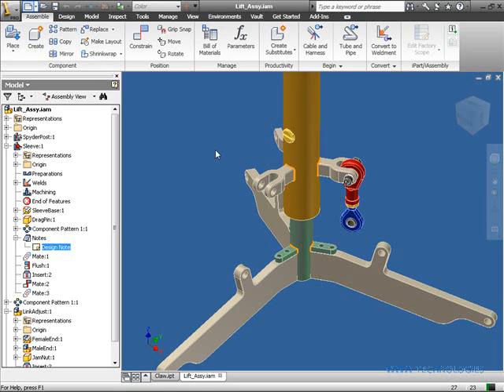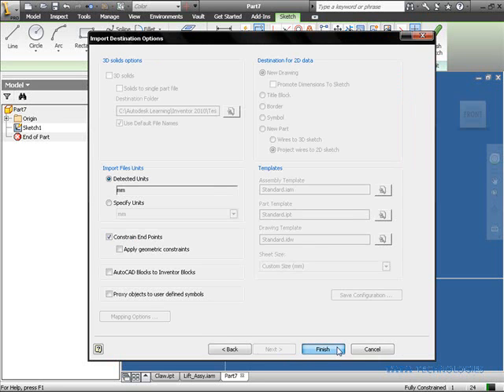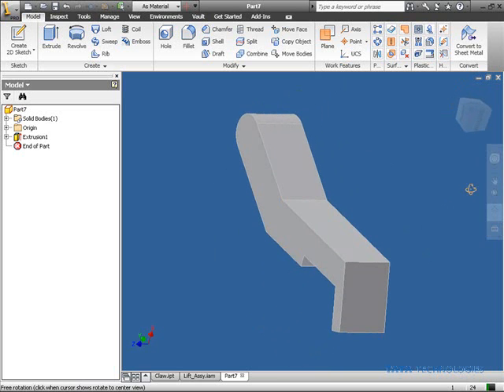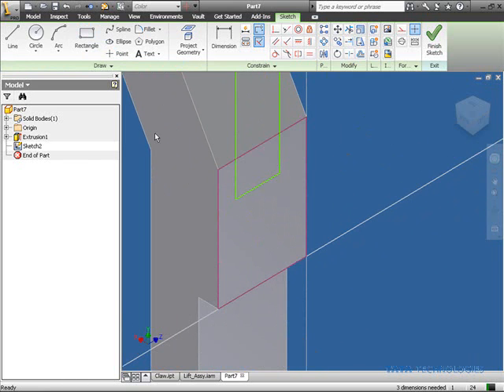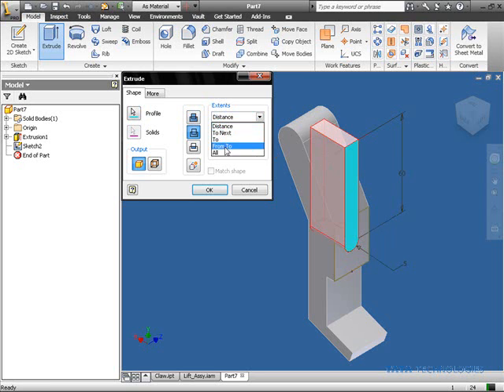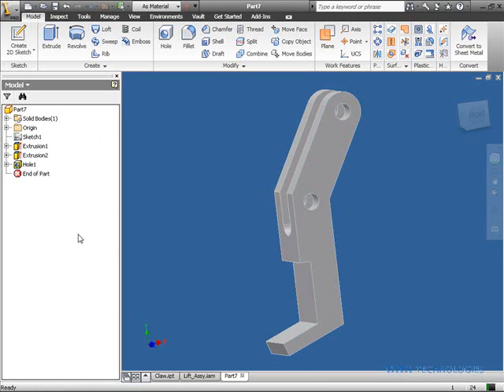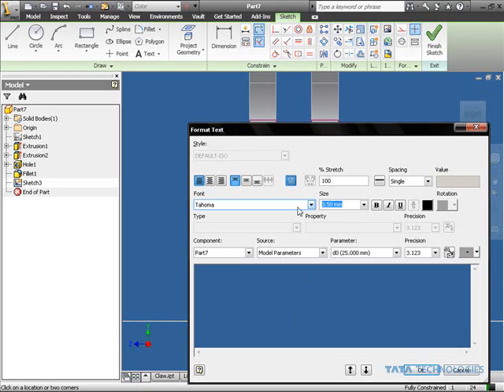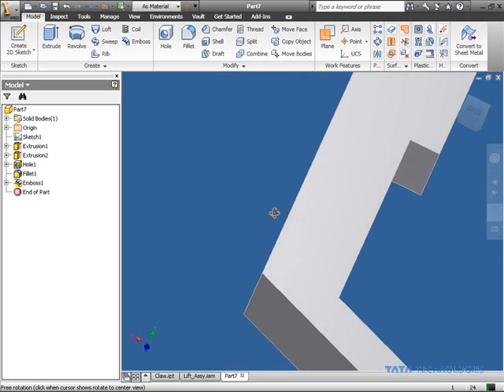3.b - Part Modeling - Autodesk Inventor 2010 Test Drive Coach